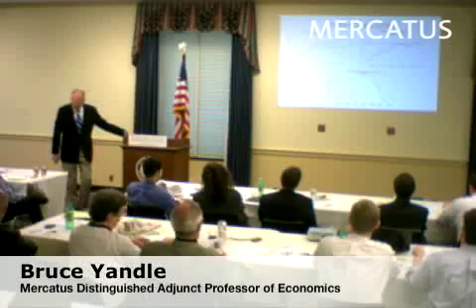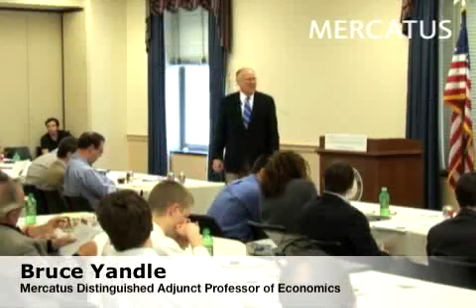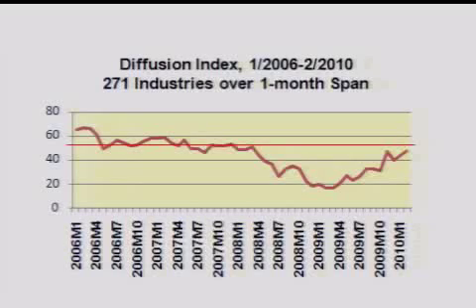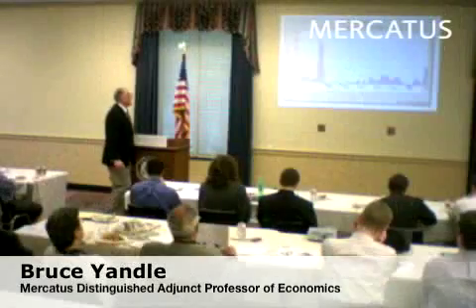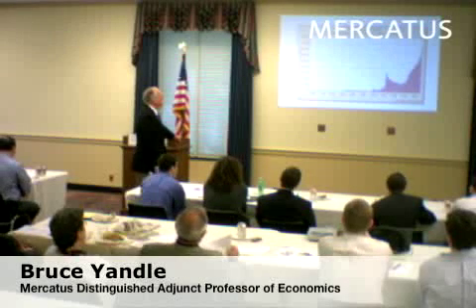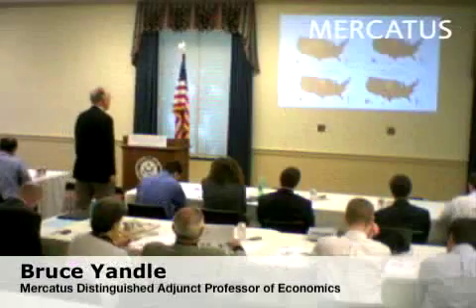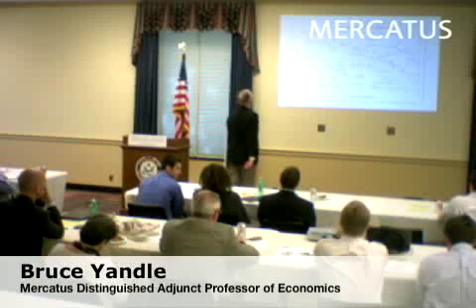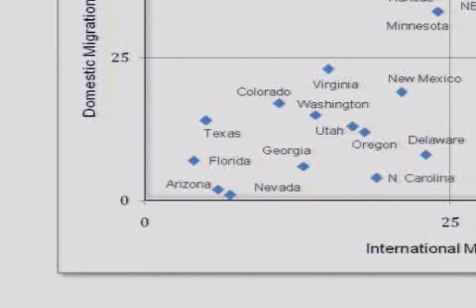Quarterly Economic Update (March)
Are we finally on the road to recovery or is there more economic turmoil to come? With markets staying reasonably high but unemployment also remaining high, policymakers, employers, and economists are uncertain about the days to come.  Positive signs, such as 2009 finishing with a GDP of 5.9%, higher than expected, raised a little more confidence in our current situation. Though a major budget crisis is upon us and there is a fear that higher interest rates are just around the corner.

To keep Congressional staffers up to date on the current economic situation, the Mercatus Center hosts quarterly briefings that survey the current economic scene. Special attention is paid to inflation, GDP, unemployment, and interest rates. Hosted by Dr. Bruce Yandle, one of our most popular speakers, these quarterly briefings are free of charge and open to all congressional staffers.

In this quarterly update, Dr. Yandle addresses these questions:

    * Are we on the road to recovery, or is there more economic turmoil to come?
    * What sectors of the economy are bouncing back and which ones are lagging behind?
    * Do we need to worry about inflation?
    * What does unemployment look like and should we expect it to improve?
    * What are the states' economic outlooks and are some states recovering faster than others?